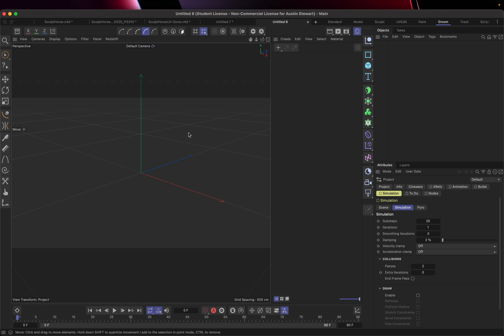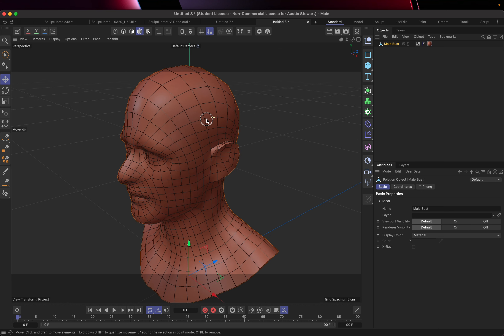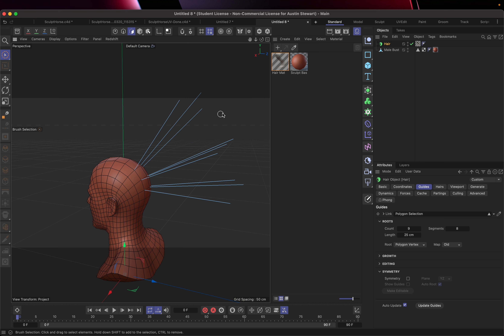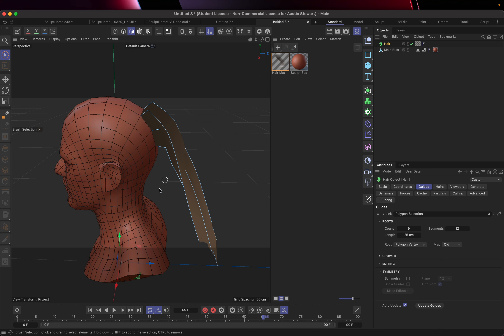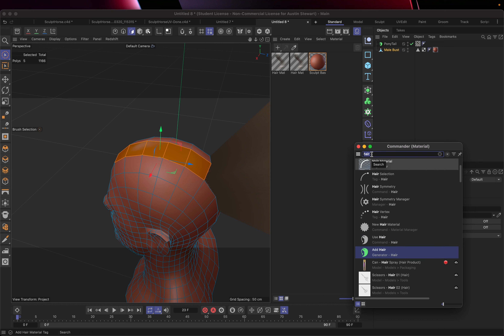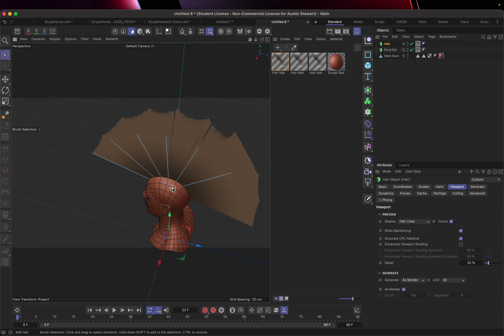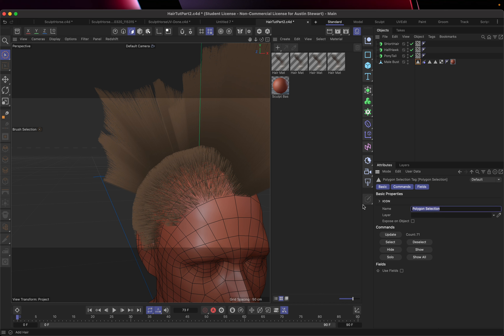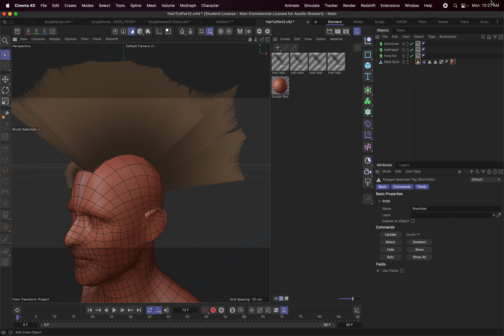C4D 2024 Tutorial 19: Hair Part 2: Styling Hair Intro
In in this Tutorial 3 Hair Objects are applied to a human head in preparation for styling.